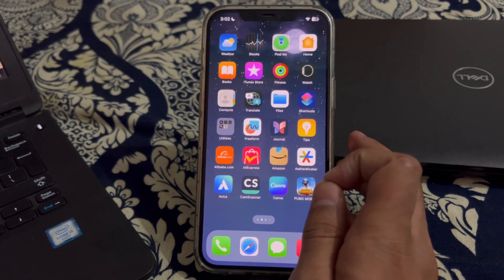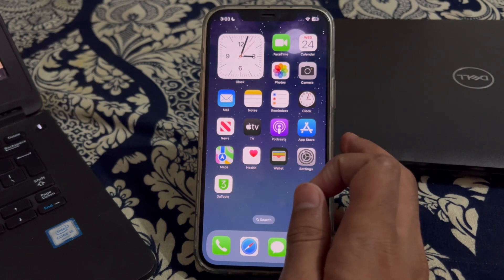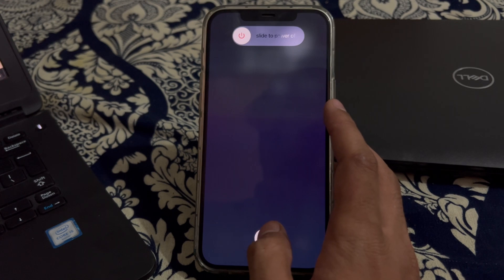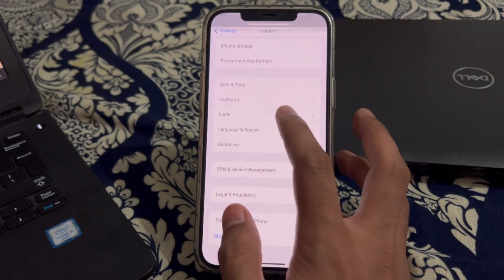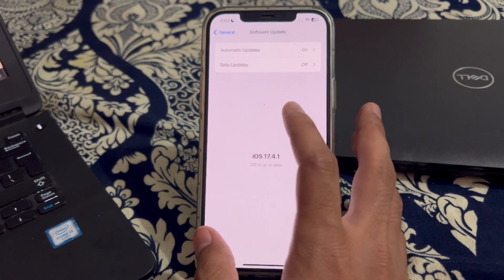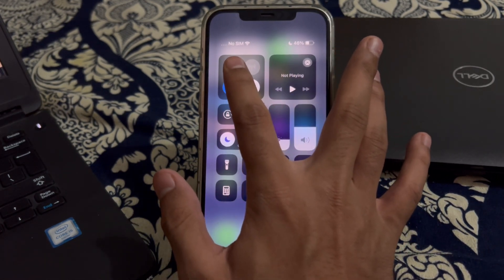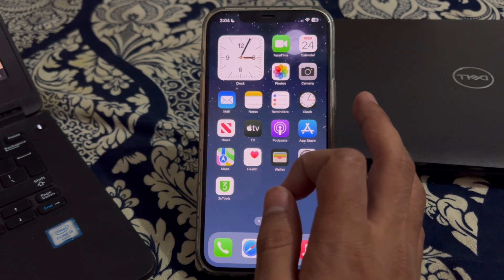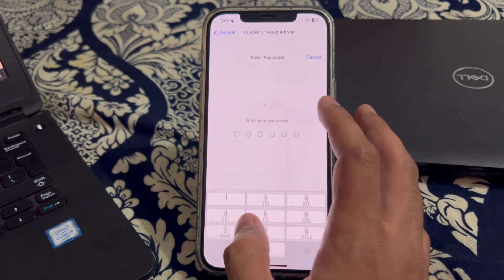How To Fix Cellular Service Unavailable Issue On iPhone After iOS 17.4.1 | SOLVED!!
How To Fix Cellular Service Unavailable Issue On iPhone After iOS 17.4.1